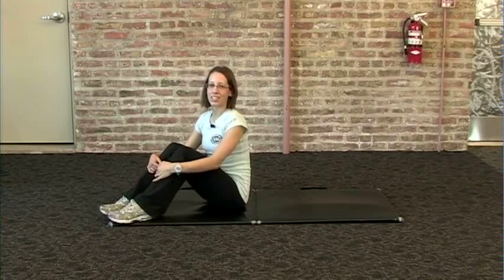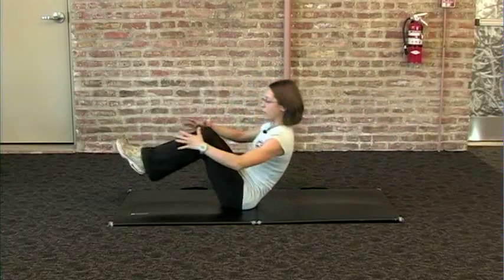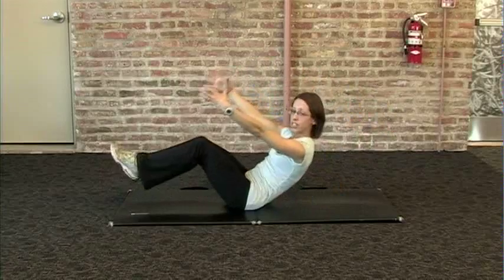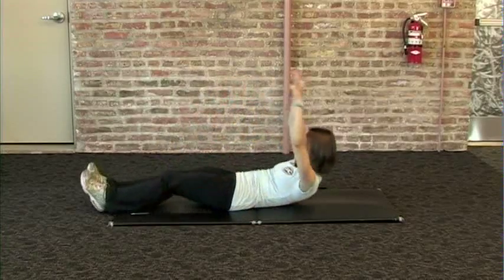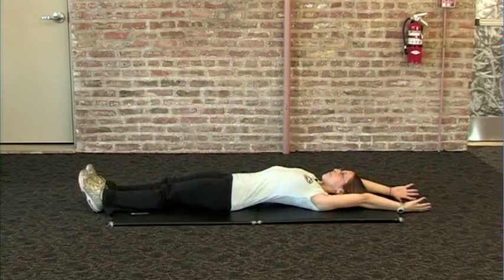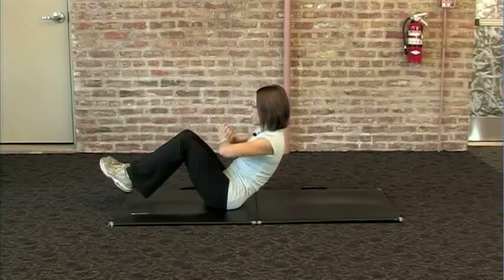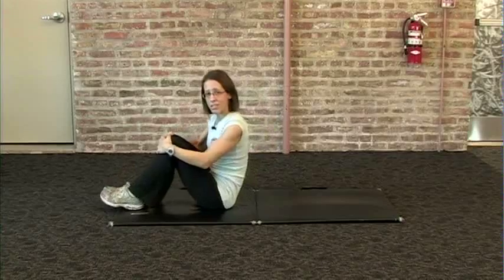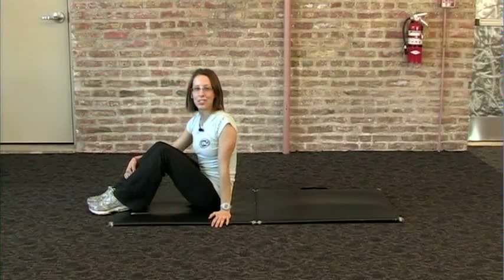Lakeview Athletic Club Personal Trainer, Valerie Williams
Personal Trainer, Valerie, demonstrates a classic core roll up at the Lakeview Athletic Club.

Lakeview Athletic Club boasts Chicago's most talented and professional personal trainers. Our trainers are comprised of highly educated and experienced practitioners who make their clients goals a number one priority.